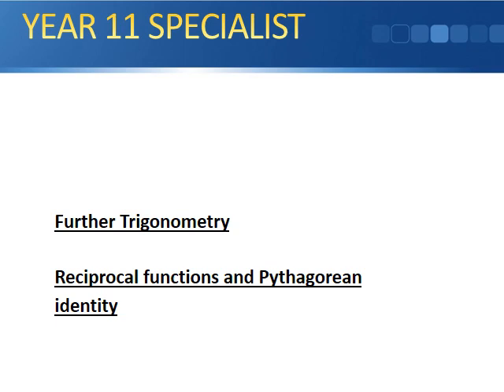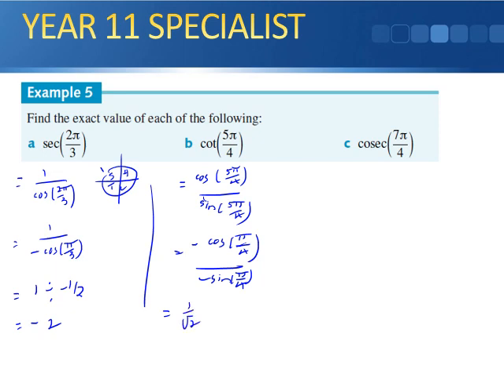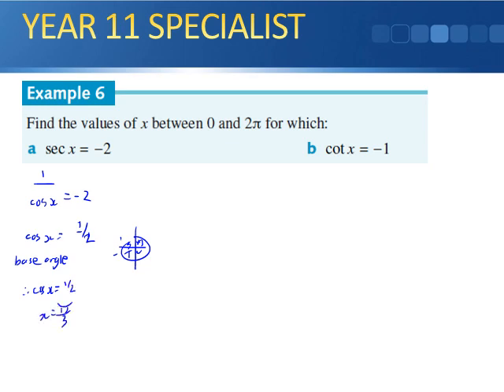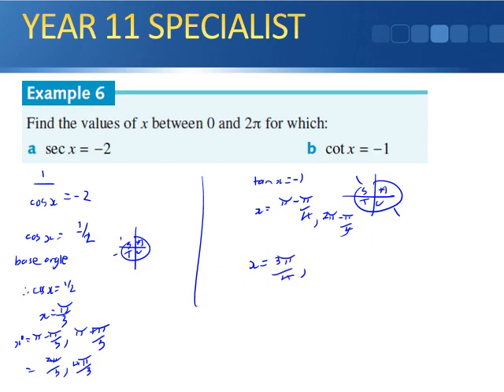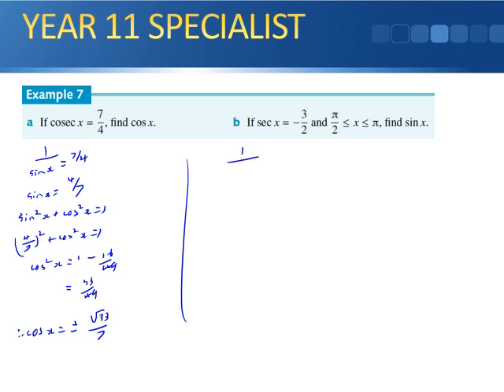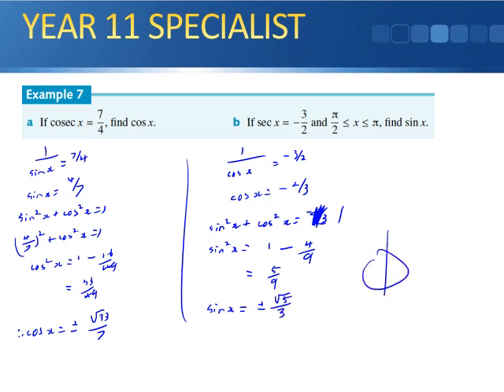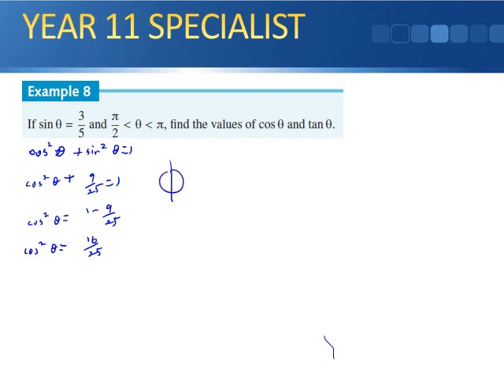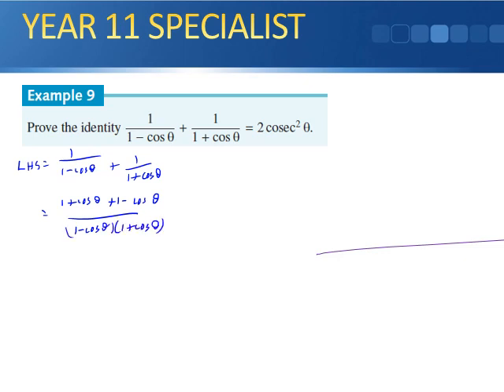Reciprocal functions and Pythagorean identity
Reciprocal functions and Pythagorean identity for 11 Specialist students